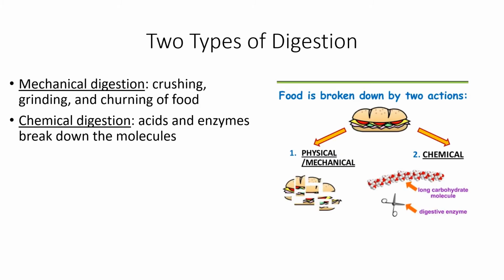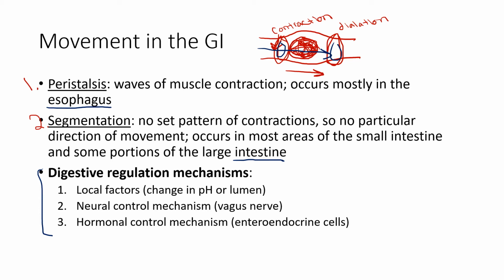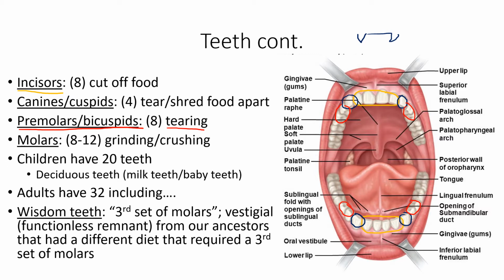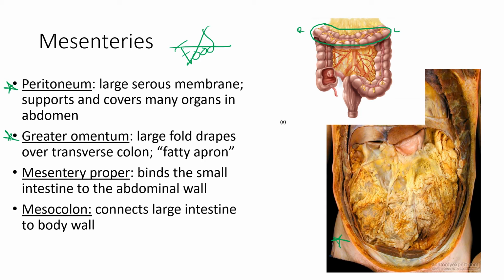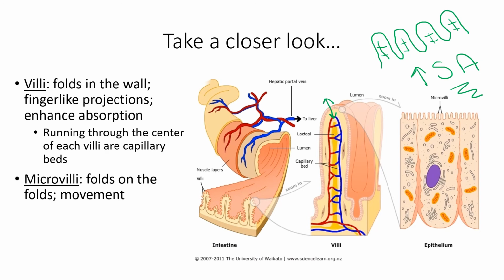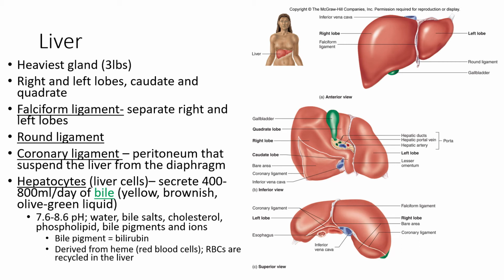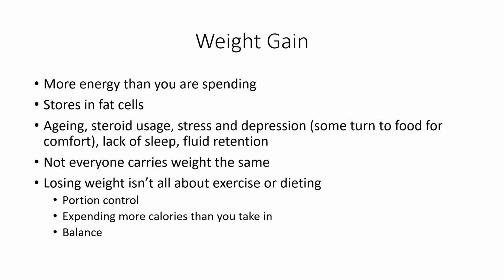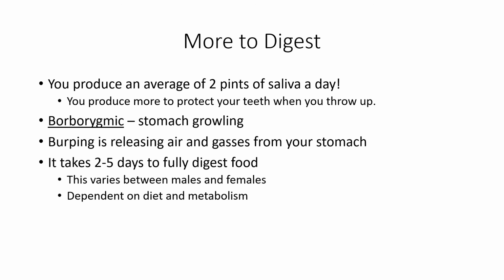Human Biology Digestive System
You may want to grab a snack for this one.